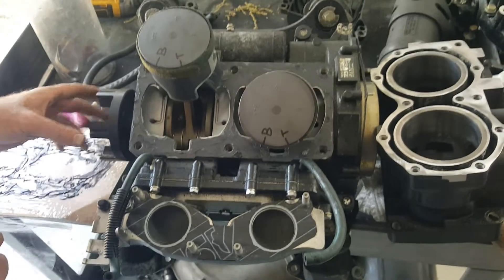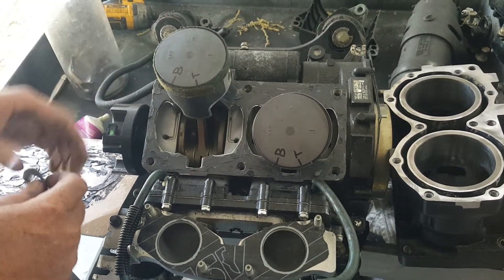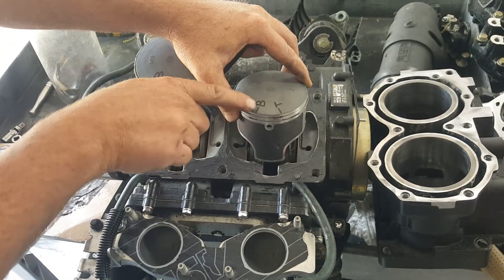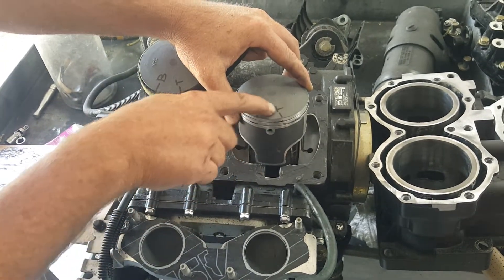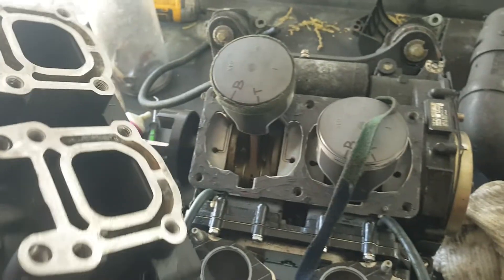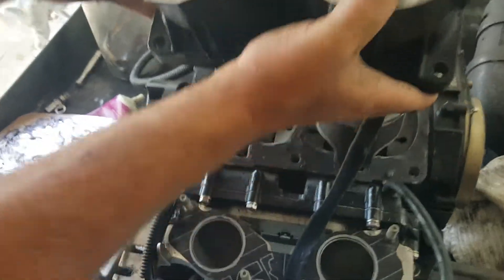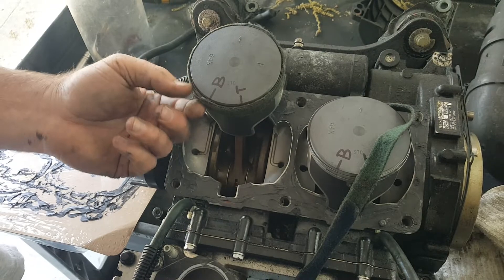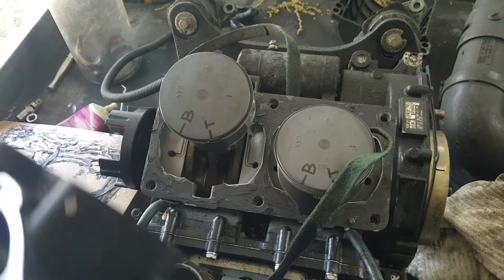how to install cylinders on a Sea-Doo Kawasaki Yamaha or Polaris two stroke engine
this is a easy way to install your cylinders over your pistons on a 2-stroke Yamaha Kawasaki Belarus or Sea-Doo 2-stroke engine